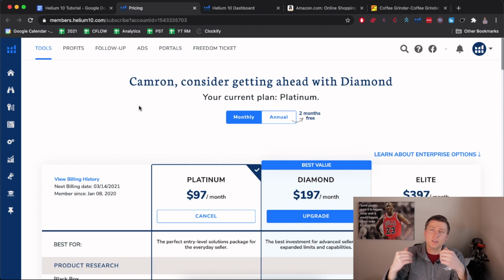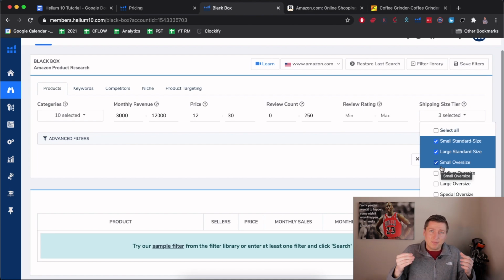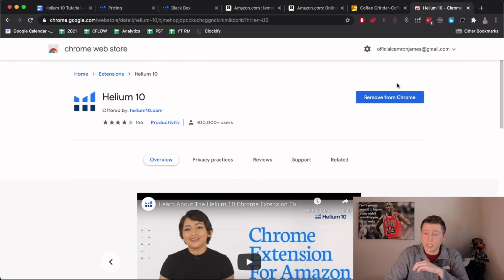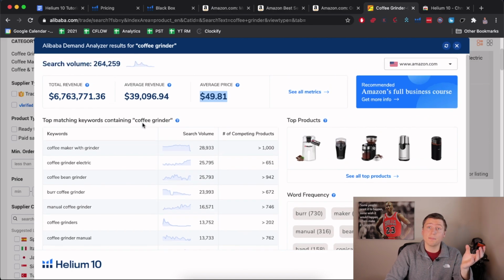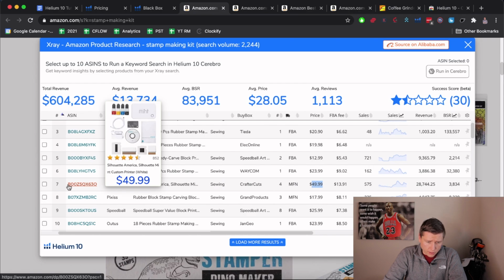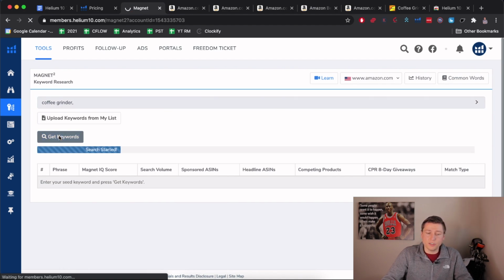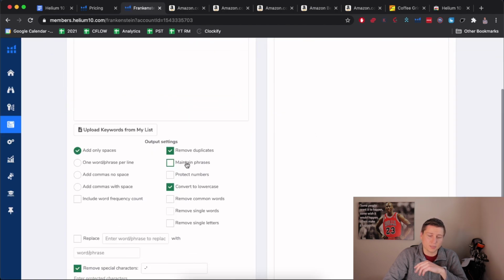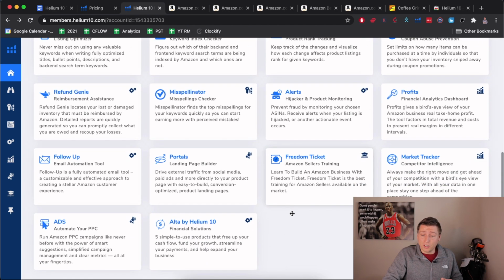How To Use Helium 10 The RIGHT WAY | (Complete Xray, Cerebro, Black Box Product Research Tutorial)